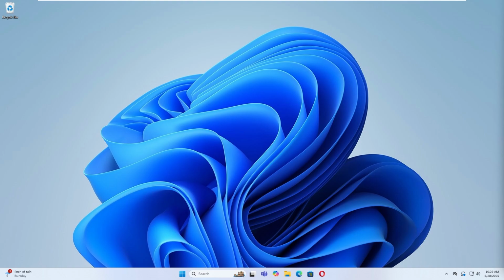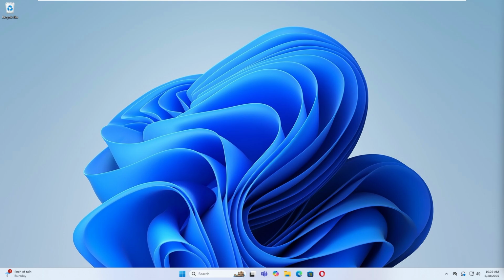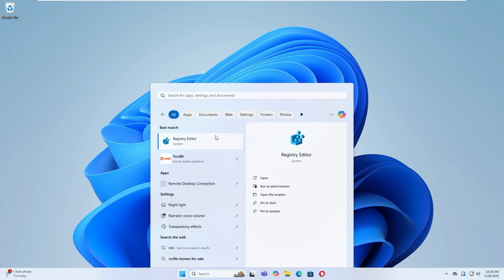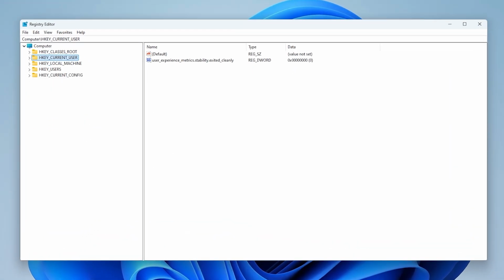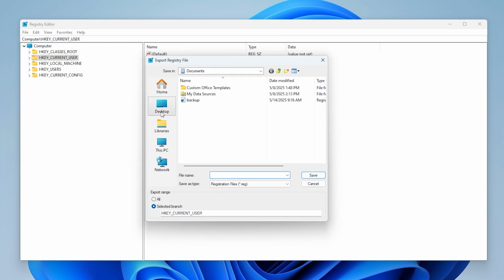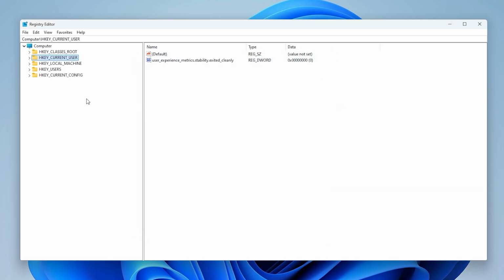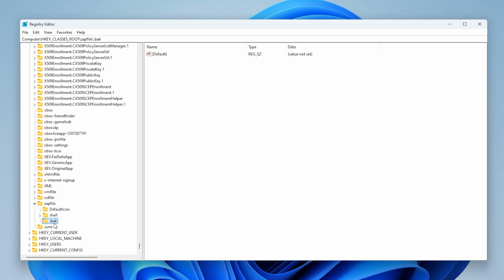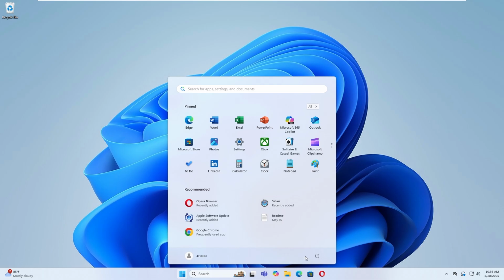How To Remove File Type Associations In Windows 11/10 [GUIDE]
Are your files opening with the wrong app? Want to reset or remove file associations entirely? This step-by-step tutorial shows you how to remove file type associations in Windows 11/10 using the Registry Editor — the most effective method for advanced users!

🔹 What You'll Learn in This Video:
✅ How to safely open the Registry Editor as an administrator
✅ The importance of backing up your registry before making changes
✅ How to locate and delete specific file extension associations
✅ How to restore default app behavior after removal

📌 Timestamps
⏱️ 00:00 – Introduction
⏱️ 00:14 – Open Registry Editor as Administrator
⏱️ 00:37 – Create a Backup of the Registry
⏱️ 01:01 – Delete File Type Associations in Registry

When the "Open with" dialog doesn't help or you want a clean slate, removing file associations from the registry is a powerful fix. Ideal for IT professionals, power users, and anyone customizing their Windows experience.
⚠️ Caution: Editing the registry can affect system behavior. Always back up your registry first!

💬 Drop a comment if you have questions or want to request another tutorial
🔁 Share with your tech community!